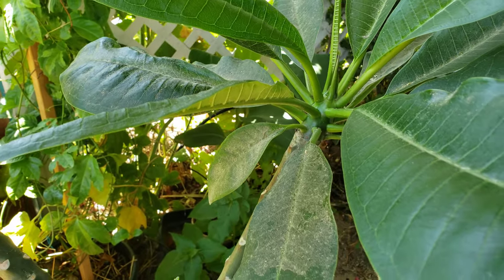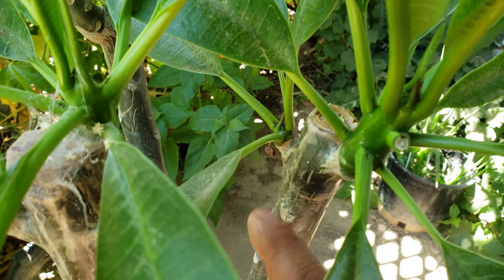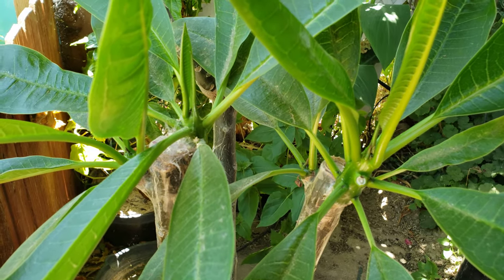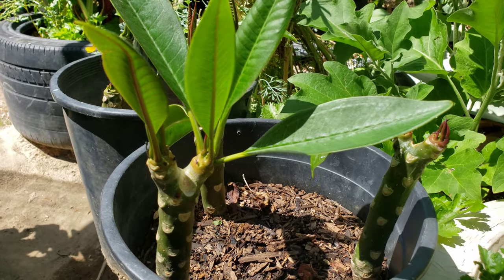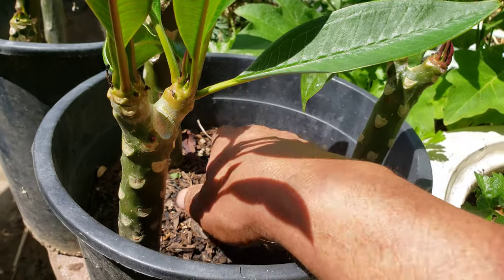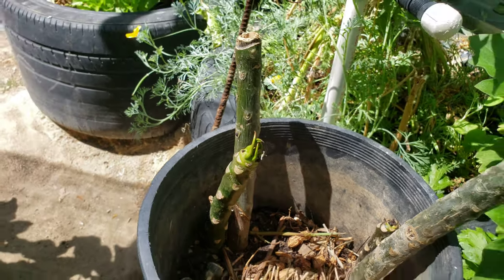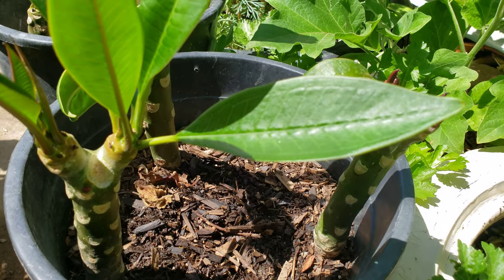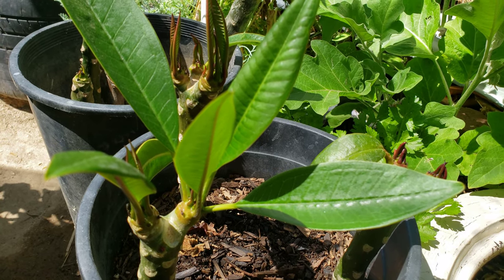How to propagate Plumeria plants from cuttings?